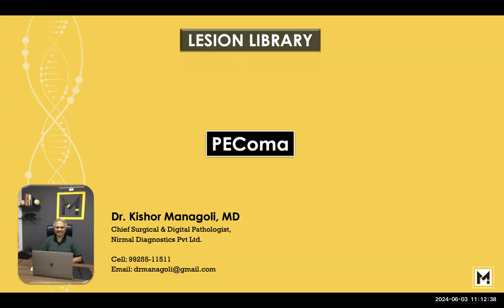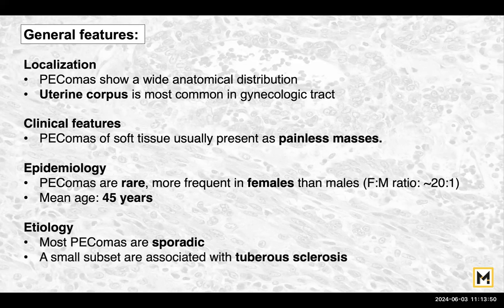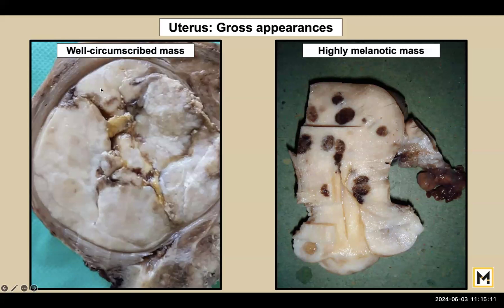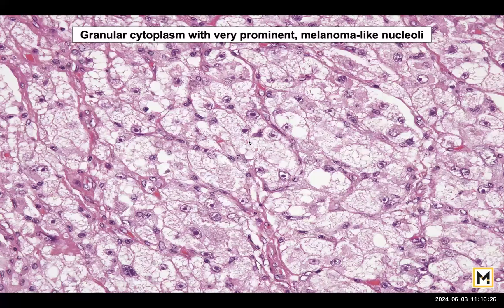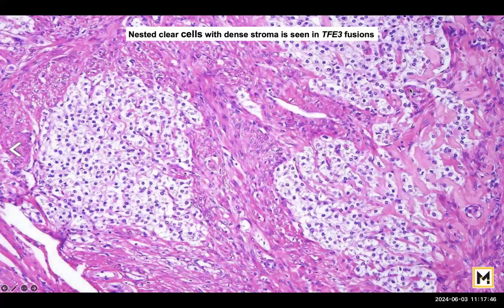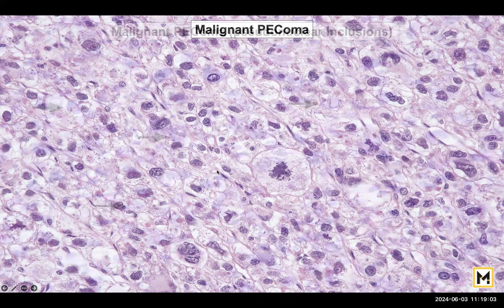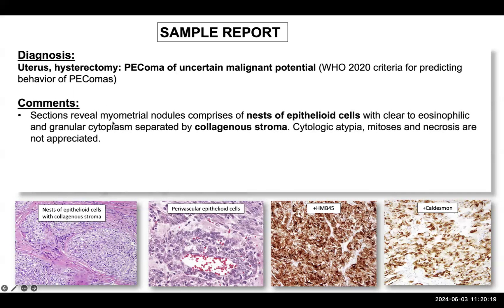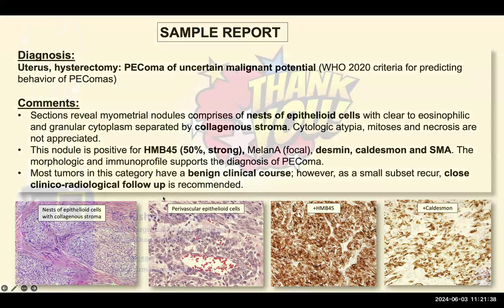Pathology of PEComa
Join us as we explore the pathology of PEComa (Perivascular Epithelioid Cell tumor), a rare mesenchymal neoplasm characterized by distinctive perivascular epithelioid cells.